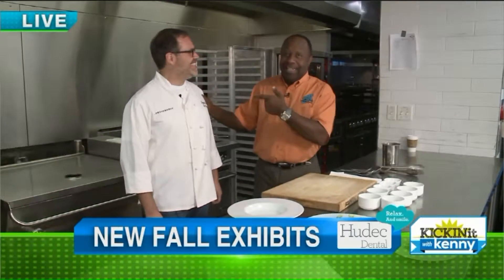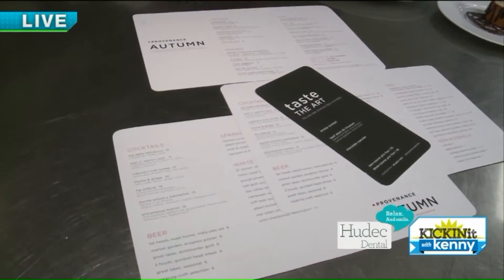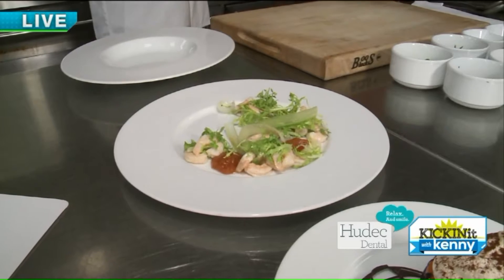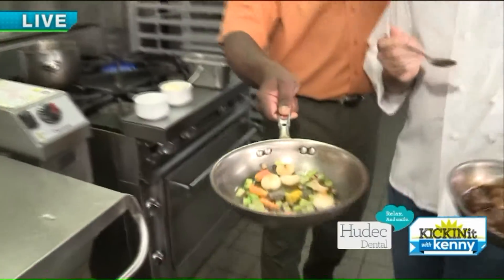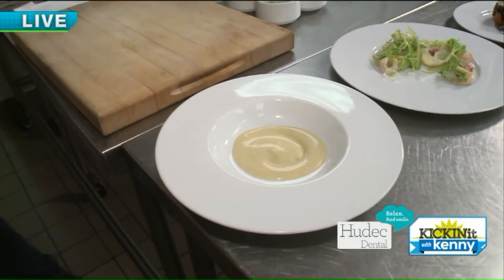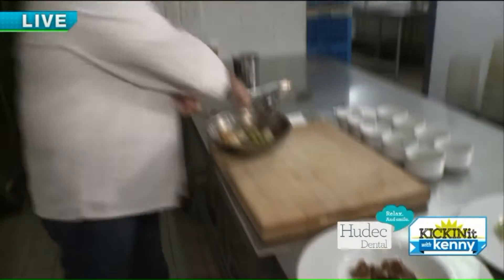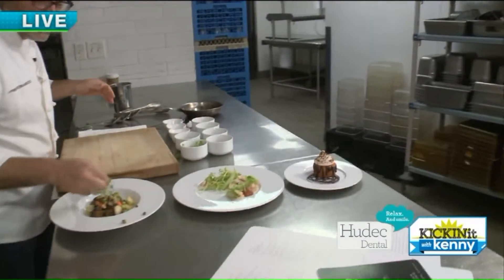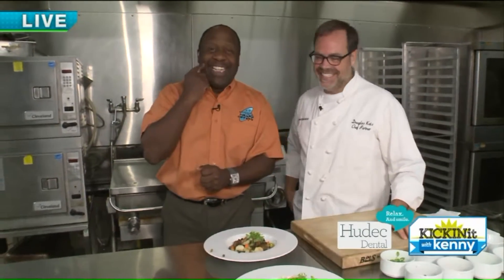Cleveland Museum of Art New Fall Exhibit